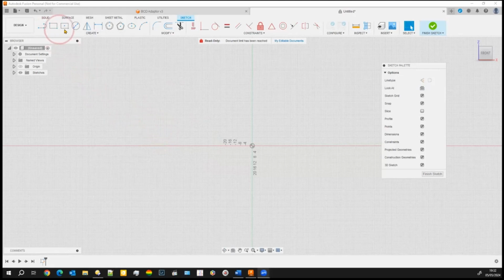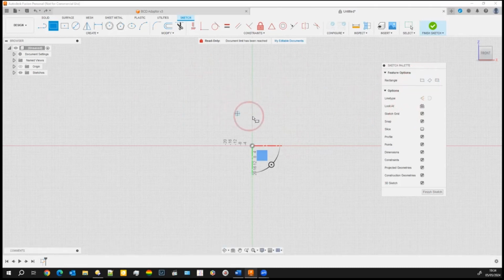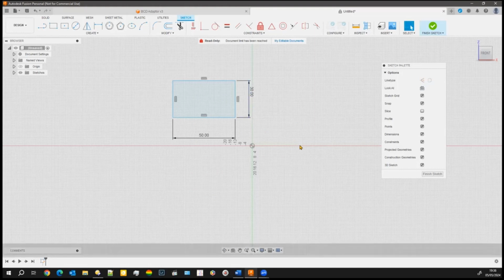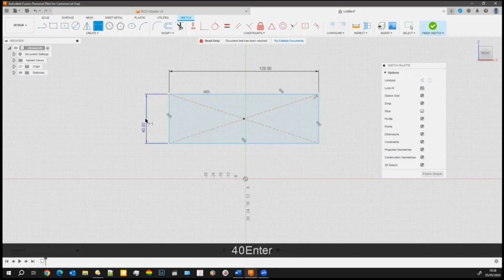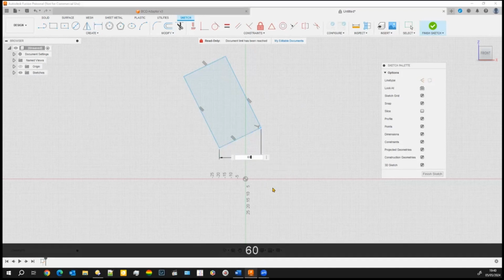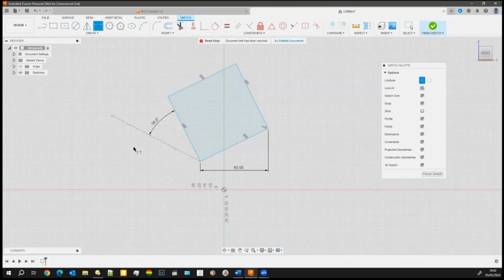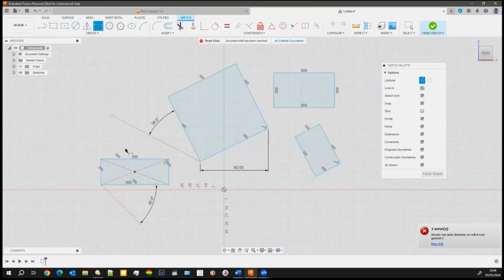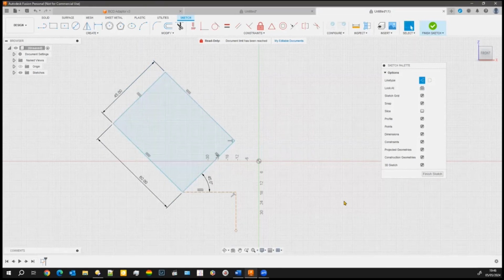13 Rectangle Command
0:00 Introduction
2:07 2 point rectangle.
5:59 Centre point rectangle.
7:42 3 point rectangle.
11:40 Angling centre point rectangles.
13:23 Recap on dimension tool.